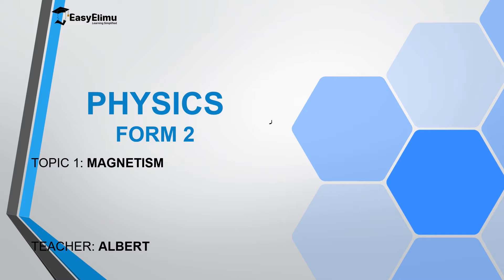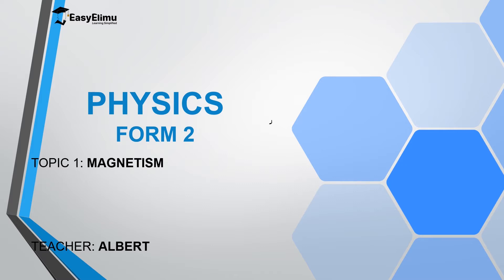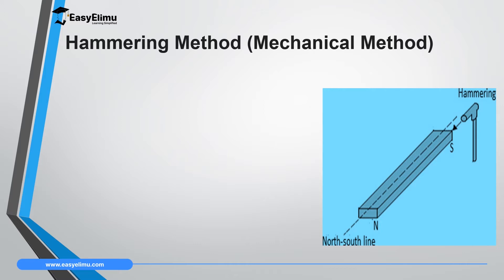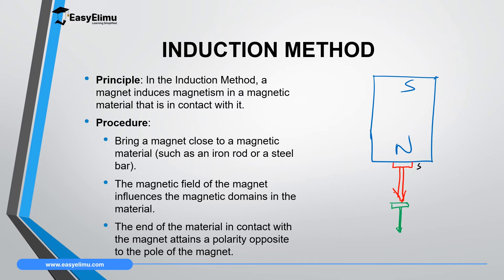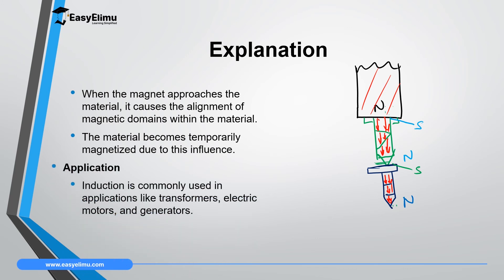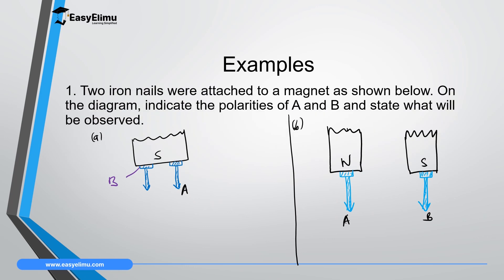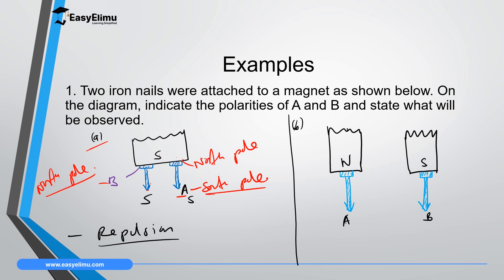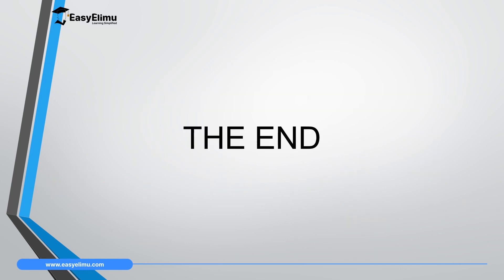Hammering & Induction Method (Physics Form 2 Topic 1- Magnetism - Lesson 8 of 13)